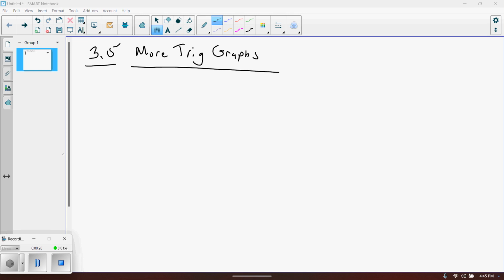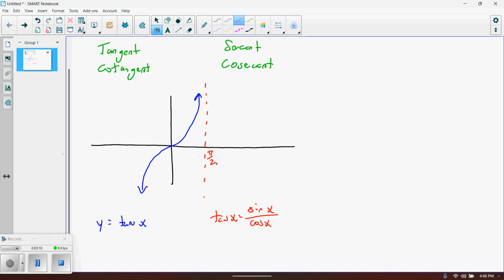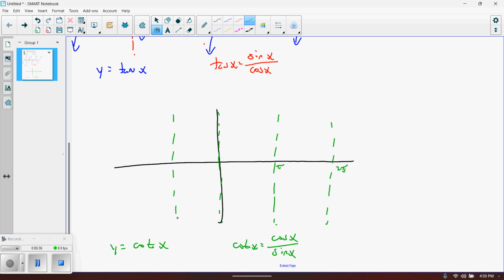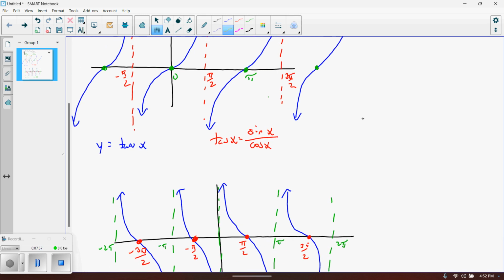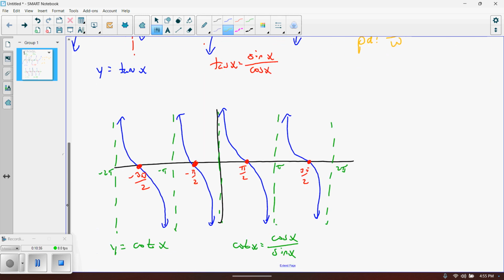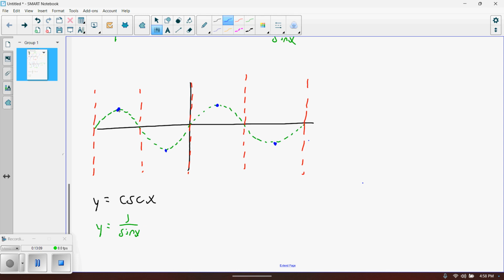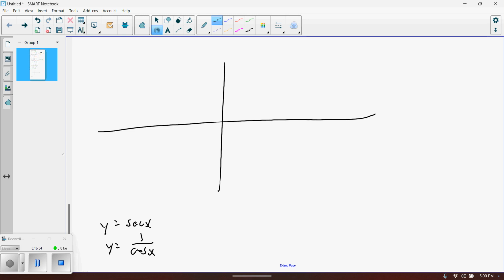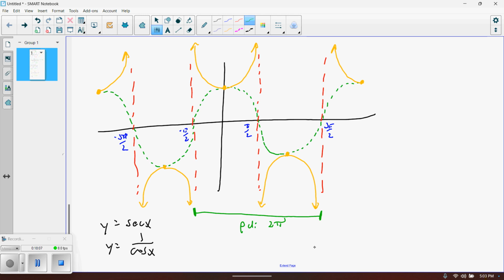MAT 146 Section 3 5